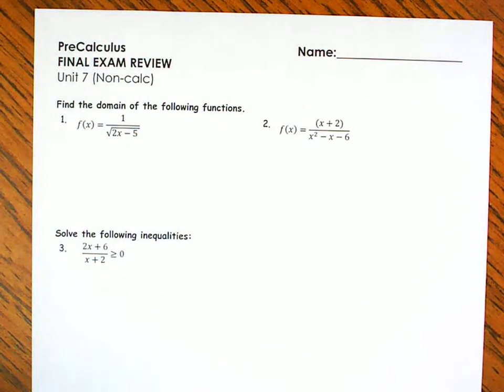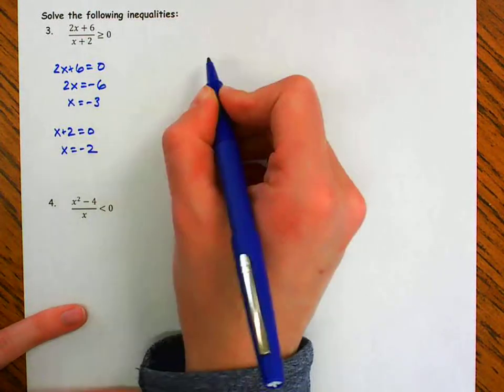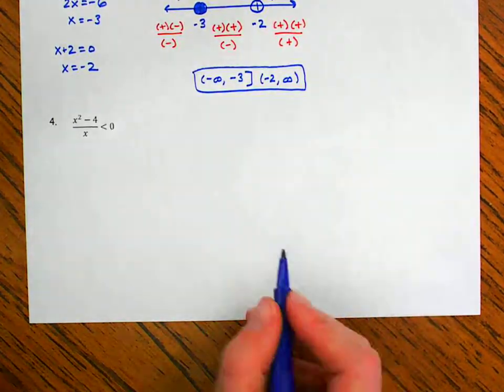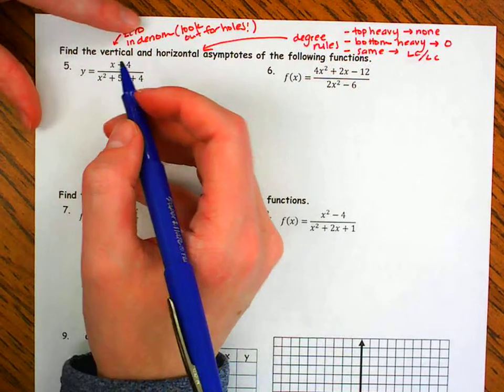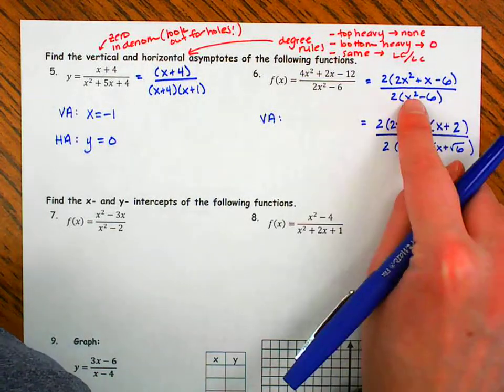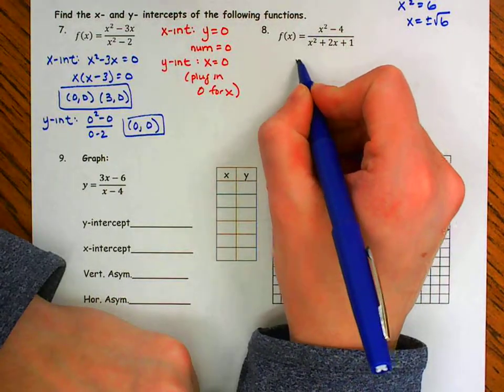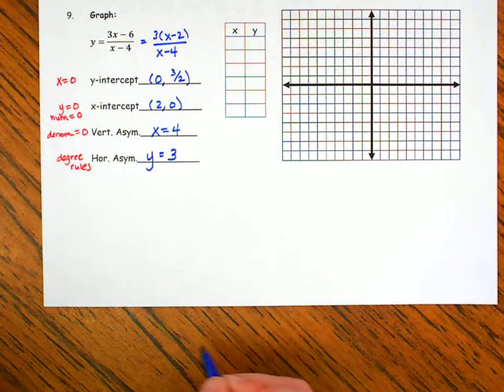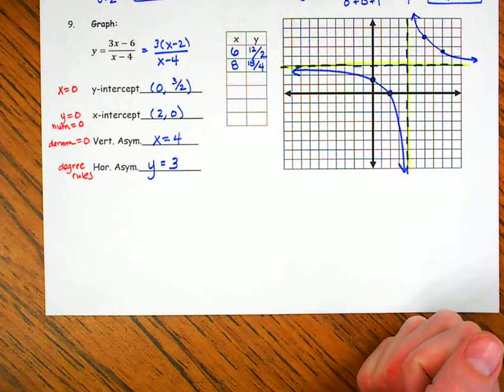Precalc Unit 7 Final Exam Review (Part 2) ERROR ON #6